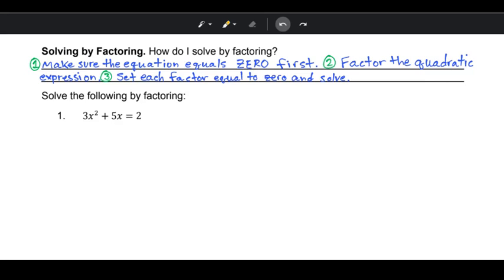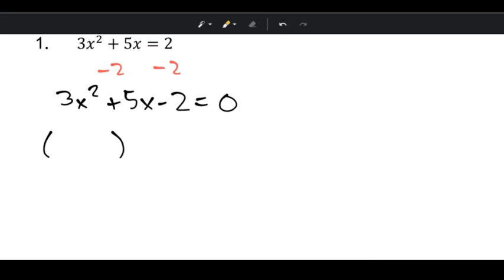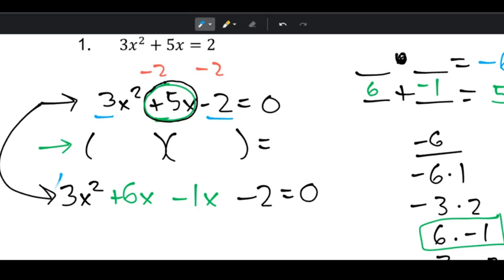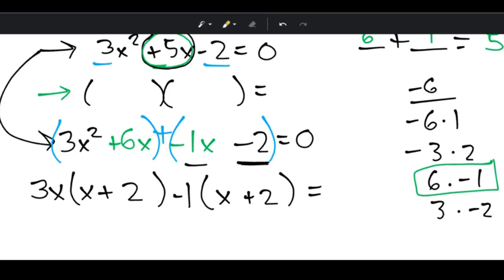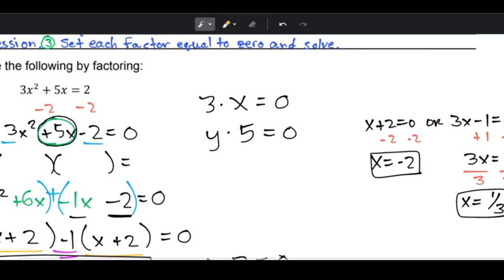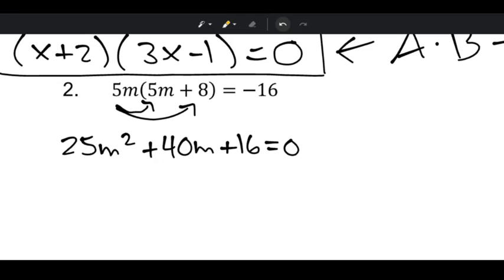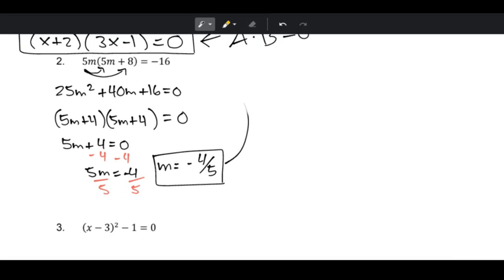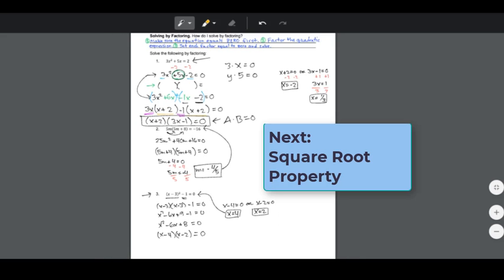Solving Quadratic Equations - Part 2 (Factoring)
In this video, we look at 3 examples of quadratic equations and solve each of them by factoring.